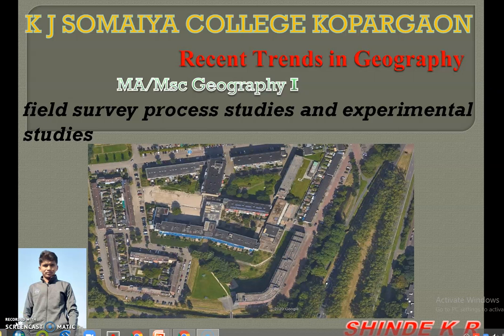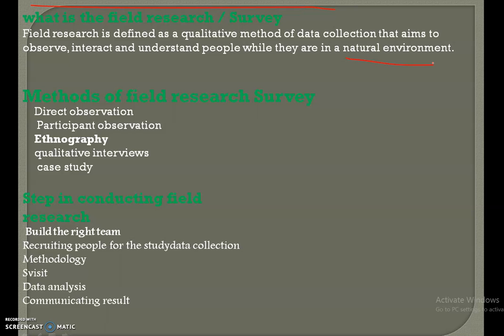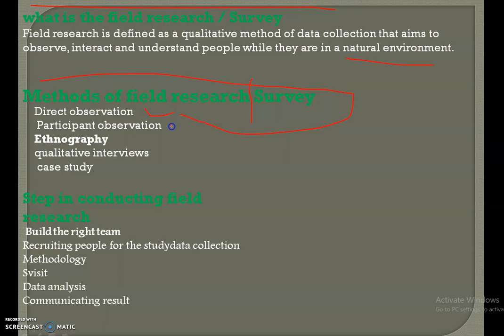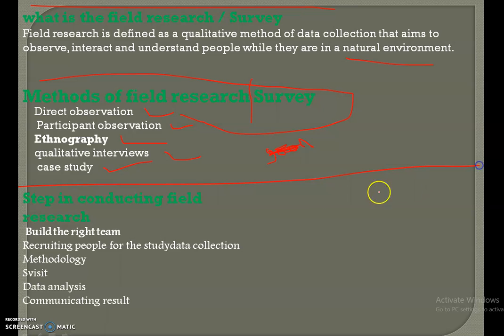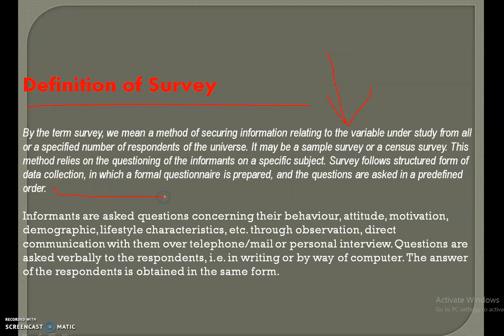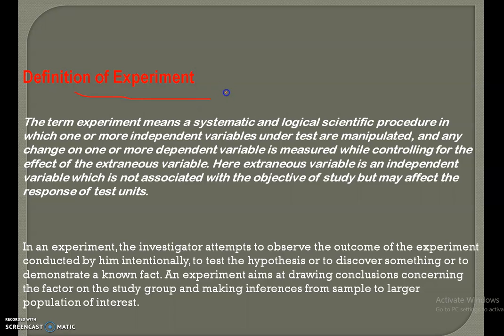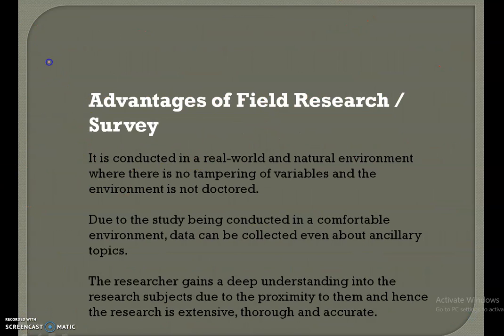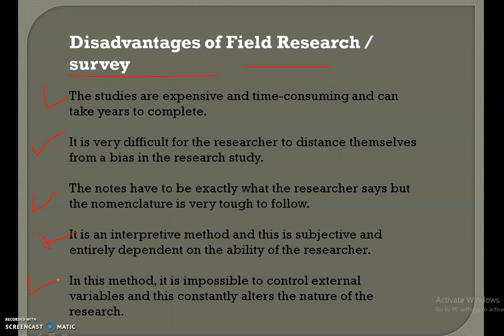Field Research/Survey and experimental studies ,Recent Trends in Geography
field survey process studies and experimental studies